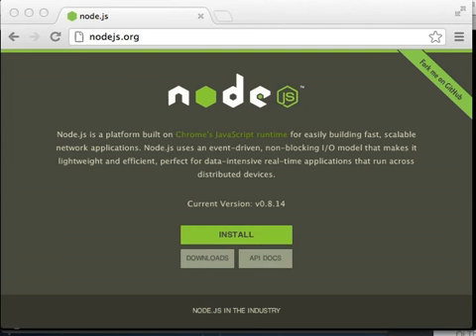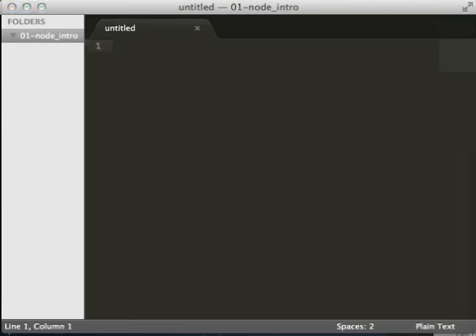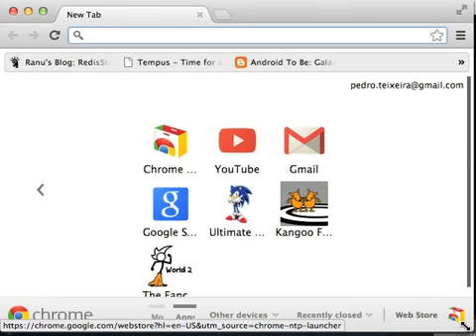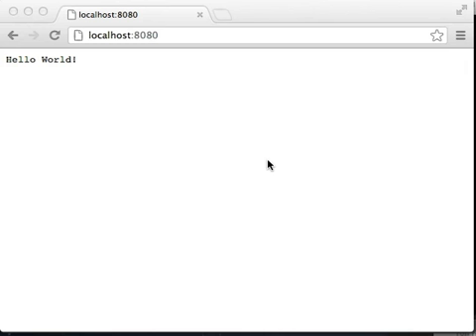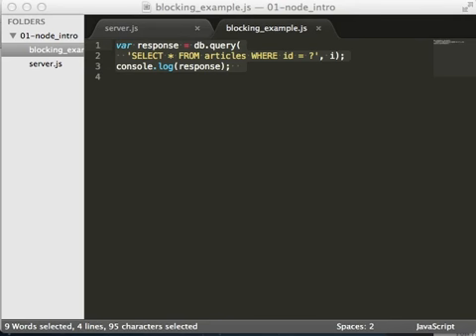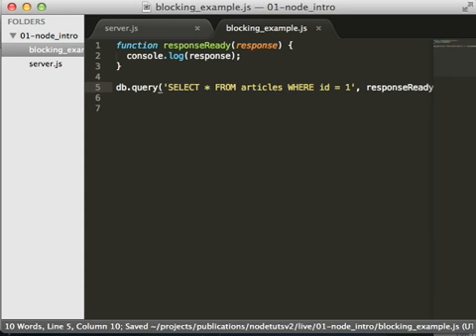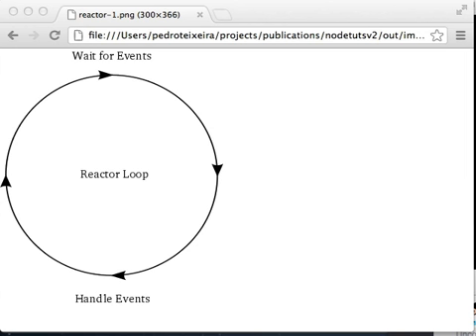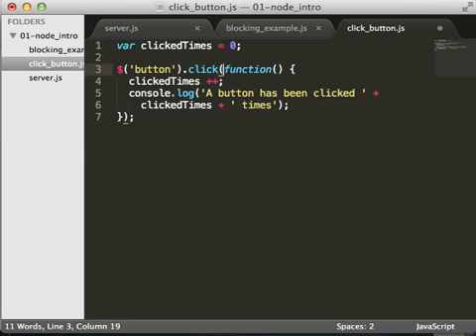Node Tuts Episode I Node js Introduction